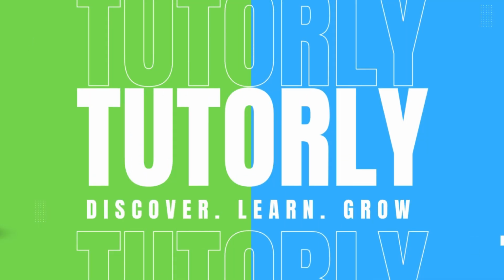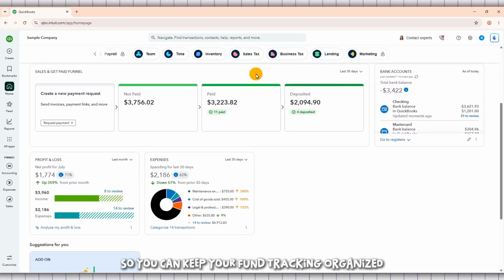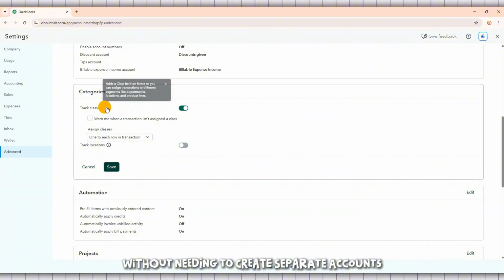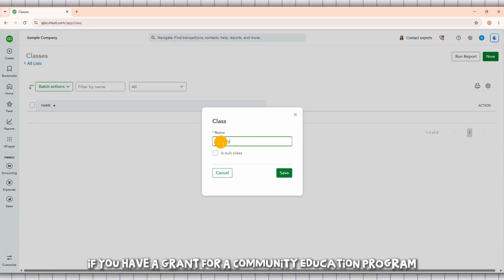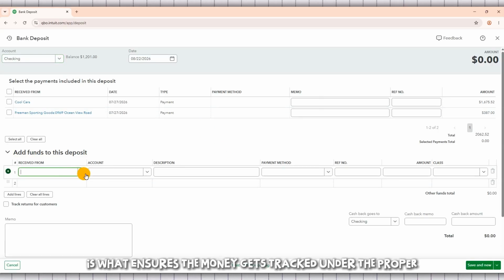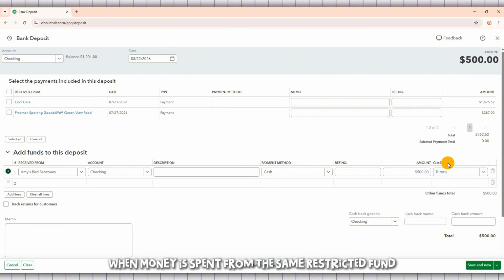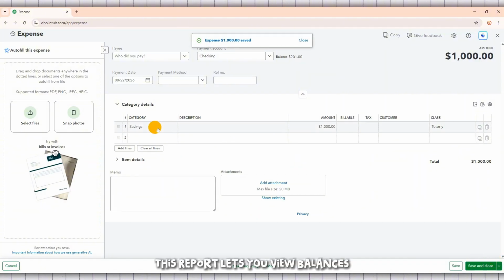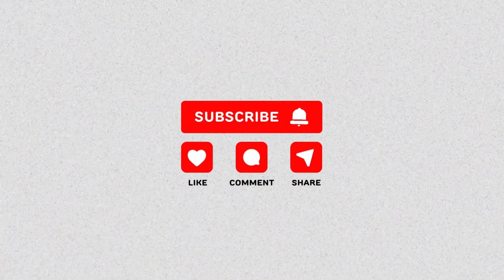How to Track Restricted Funds in QuickBooks Online (2026 Guide)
Learn about QuickBooks Online Restricted Funds Tracking in 2026 and how it can help you manage your finances more efficiently. This feature allows you to track and manage restricted funds, ensuring compliance with financial regulations and providing a clear picture of your organization's financial situation. Discover how to set up and use QuickBooks Online Restricted Funds Tracking to streamline your financial management processes and make informed decisions. Get the most out of QuickBooks Online and take your financial management to the next level. Whether you're a nonprofit, government agency, or business, this feature can help you achieve your financial goals. Find out more about QuickBooks Online Restricted Funds Tracking in 2026 and start optimizing your financial management today.